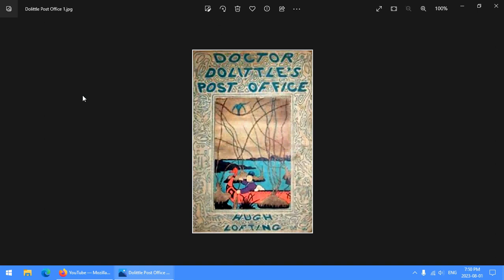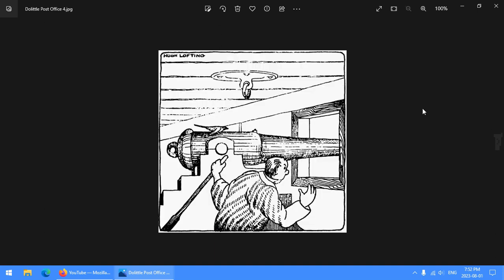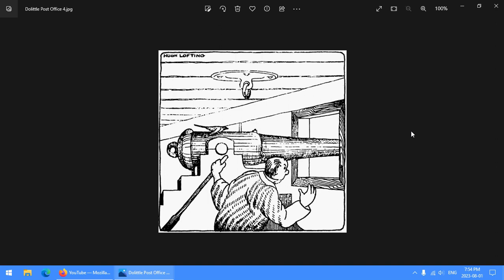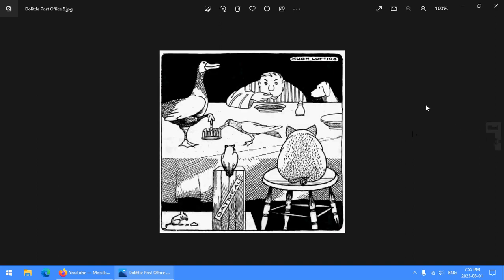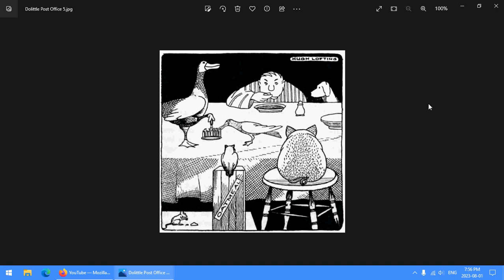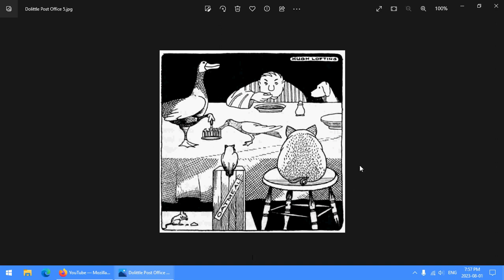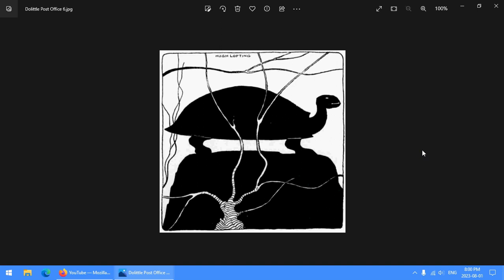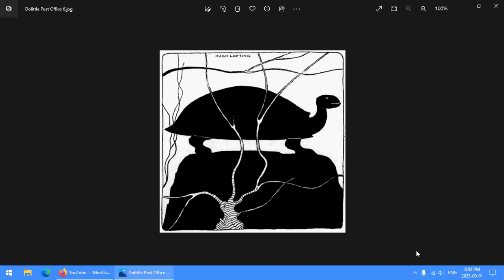Bookish Ramblings: Doctor Dolittle's Post Office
Doctor Dolittle's Post Office by Hugh Lofting is the third of the Dolittle series, in which the doctor goes to Africa, starts an animal postal service and is just an all-around laid-back tale.

This was first published in 1923 by R.A. Stokes Co. and the edition I read was the one up at Project Gutenberg, which is that one. The illustrations were also all done by Hugh Lofting.